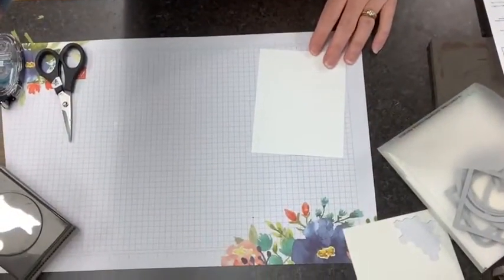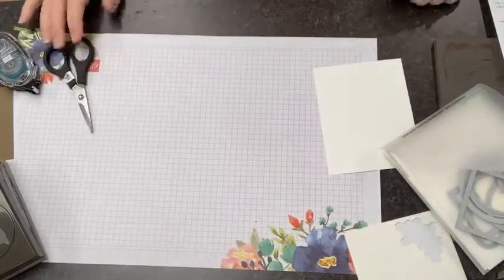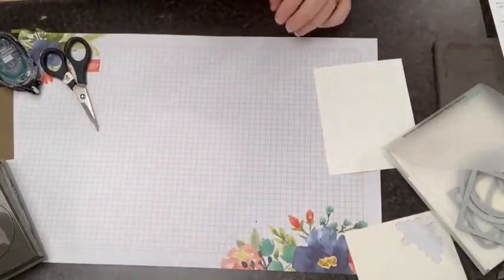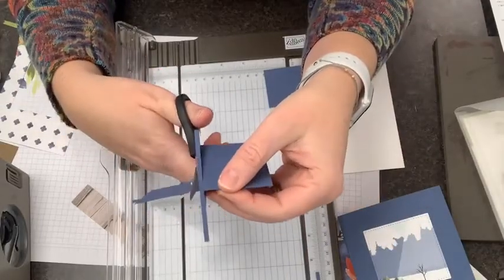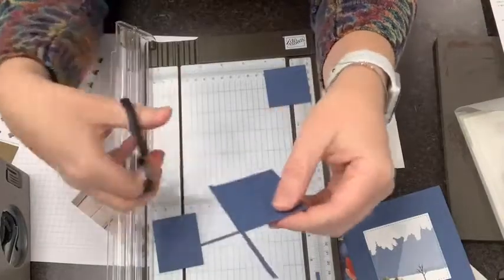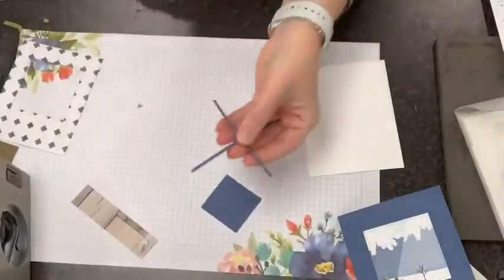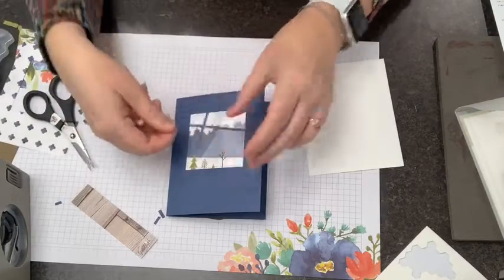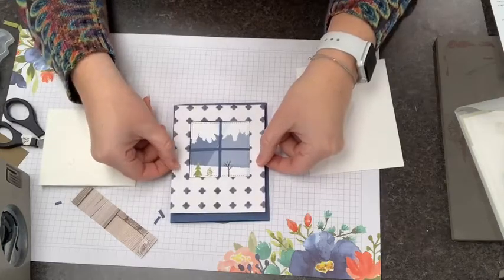Ep 59: Window on the World - Feline Greetings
Episode 59, LovenStamps Studio Tours: 2020 Holiday Helper
Today's topic: Window on the World - Feline Greetings
(Originally aired on 12/28/20 on the LovenStamps Facebook page)
The tree might be down and presents put away, but I'm not quite ready to give up on the Christmas season. The In Good Taste Designer Series Paper makes a cozy backdrop for this window card. I'll show you a quick hack for making your own window frames, plus tips for composing a scene.

This week between Christmas and New Year's I'll be tuning in on Monday, Wednesday and Friday at 9:30 am CT on the LovenStamps Facebook page to share tips that will keep the right stamping supplies at your fingertips, no matter where you craft or what you're making.

Plan to tune in on Wednesday for our next video tutorial!